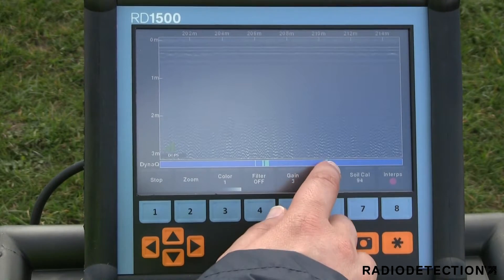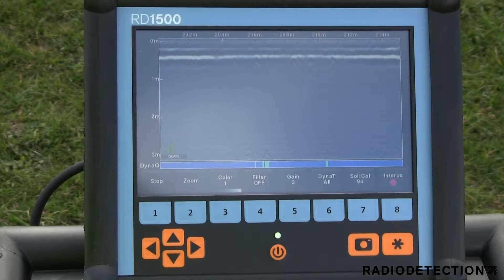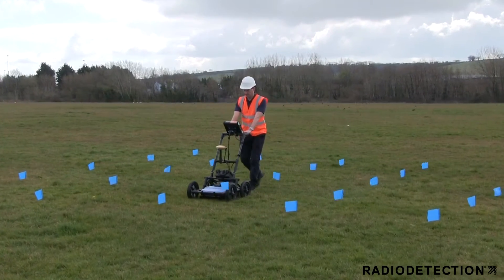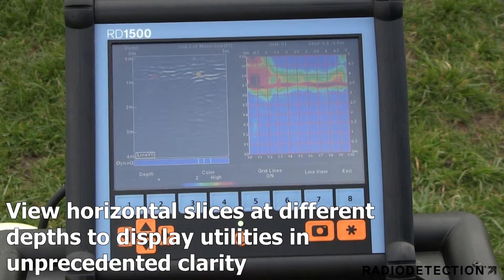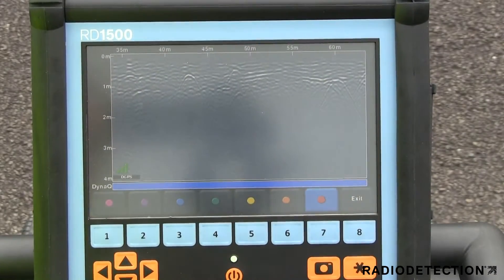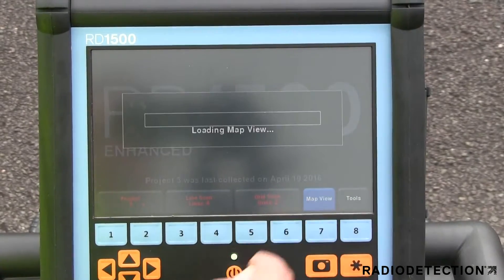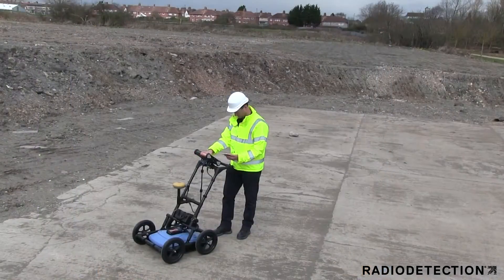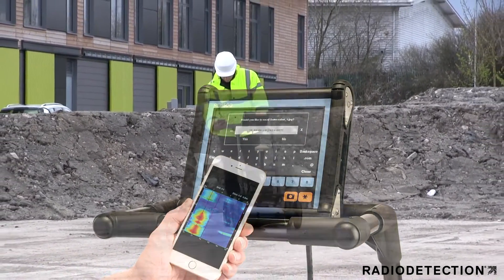Georradar RD1100 / RD1500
Georradar RD1500 - Radiodetection